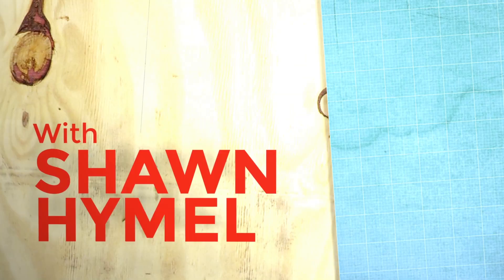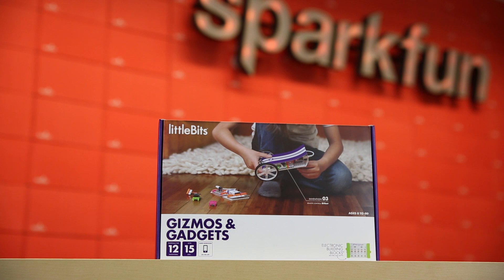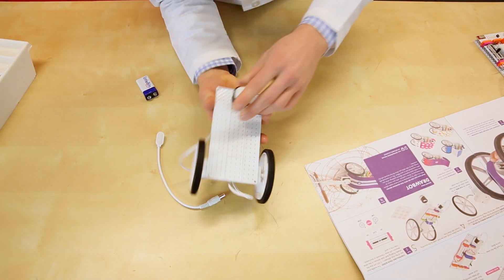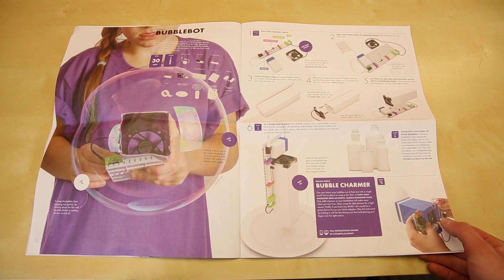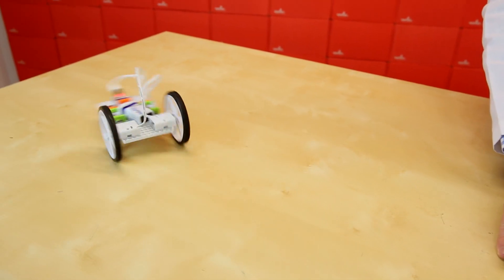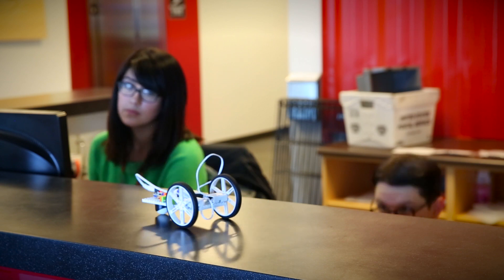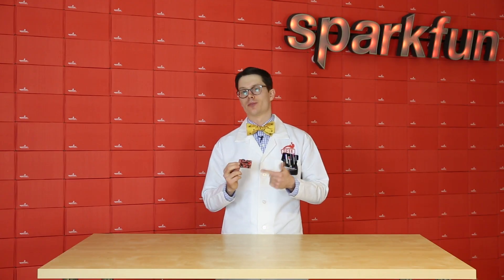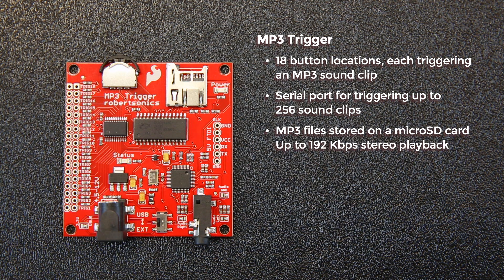SparkFun 1-22-16 Product Showcase: Little Bits and MP3 Trigger